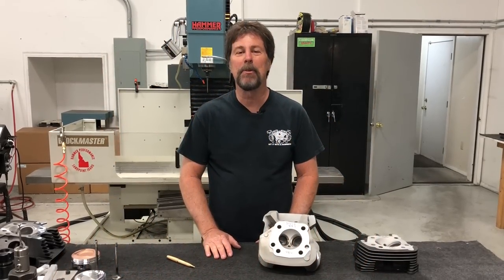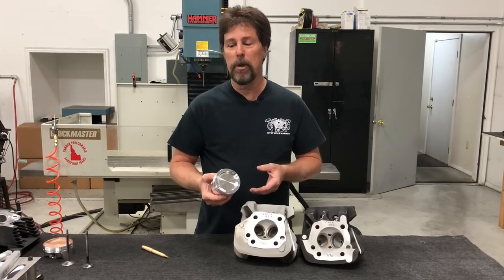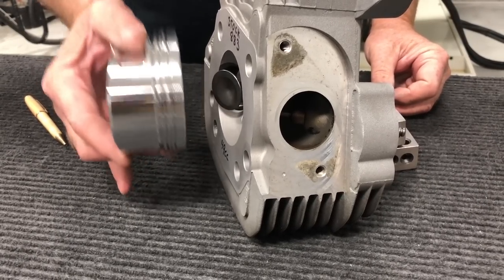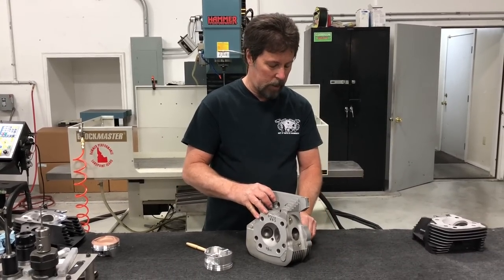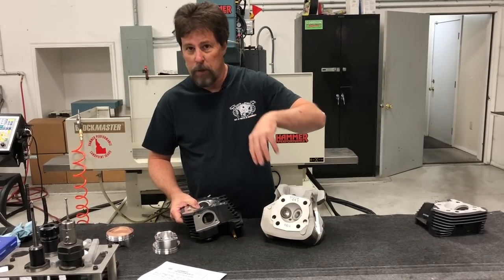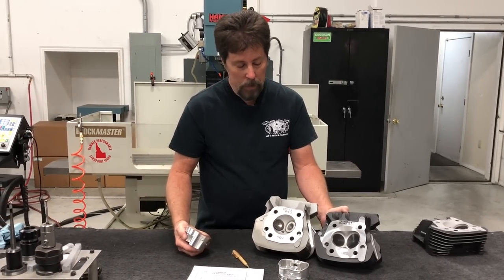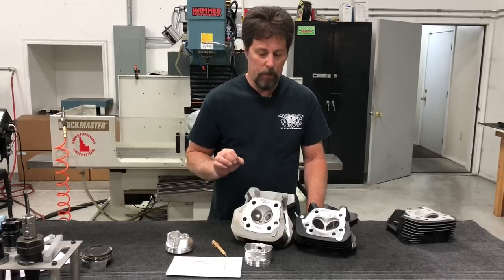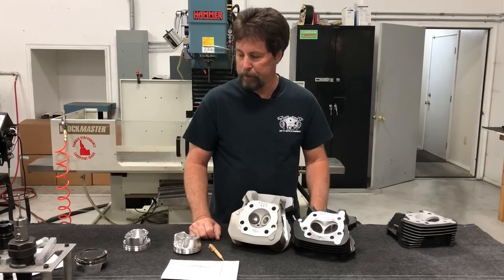Converting A Harley Davidson 883 For Big Power!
An overview of the 883 Conversion packages on making big power!